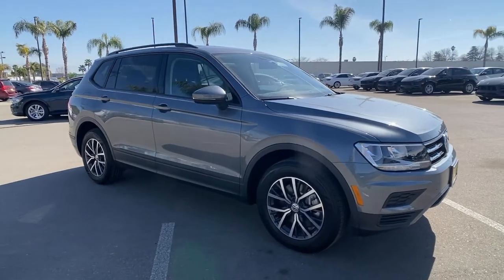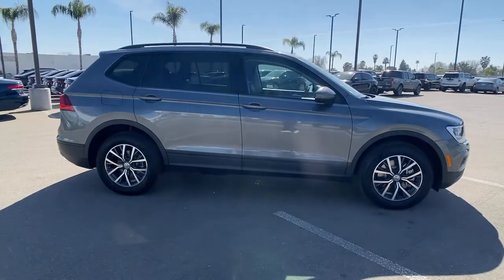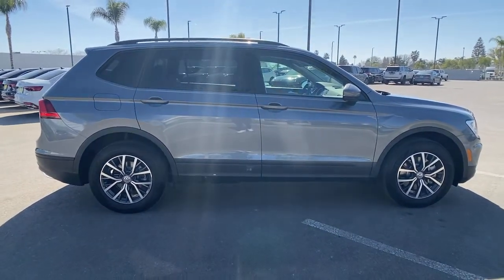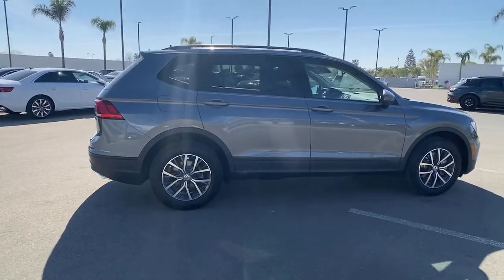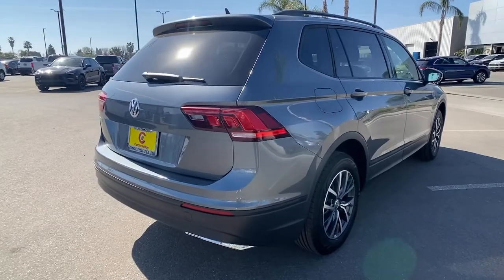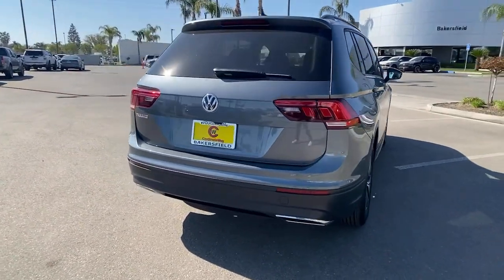2021 Volkswagen Tiguan Oildale, Edison, Shafter, McFarland, Bakersfield, CA V2118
Pyrite Silver Metallic New 2021 Volkswagen Tiguan available in Bakersfield, California at Cardinale Way Audi Bakersfield/ Servicing the Oildale, Edison, Shafter, McFarland, CA area.
2021 Volkswagen Tiguan 2.0T S - Stock#: V2118 - VIN#: 3VV1B7AX5MM034717

Cardinale Way Audi Bakersfield
6000 Wible Rd

Want us to come to you? No problem! In case we missed a picture or a detail you would like to see of this 2021 Tiguan, we are happy to send you A PERSONAL VIDEO walking around the vehicle focusing on the closest details that are important to you. We can send it directly to you via text or email. We look forward to hearing from you!brbrGray Metallicbrbr23/29 City/Highway MPGbrbrWe build relationships where everybody wins! Take a look at this Tiguan!